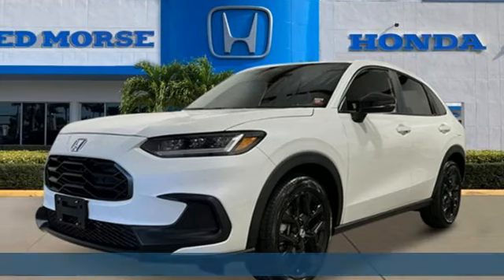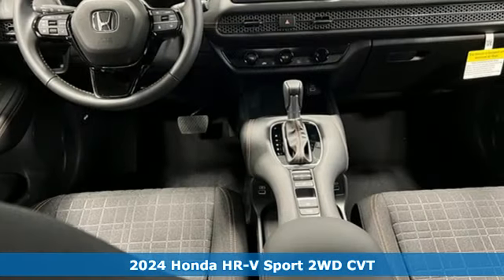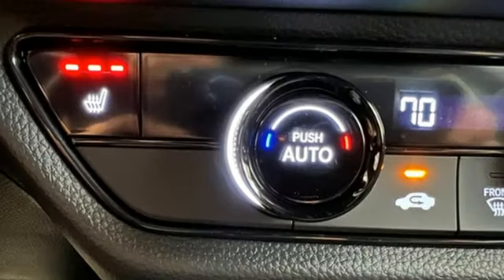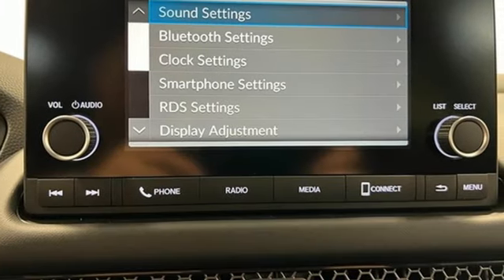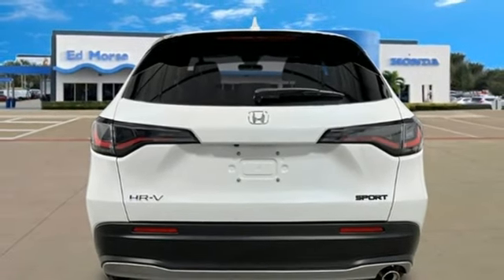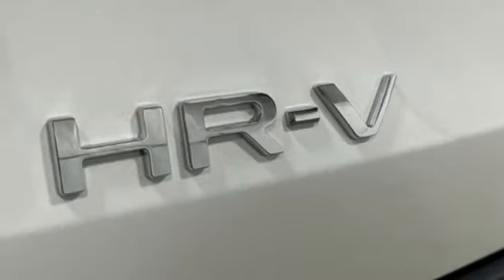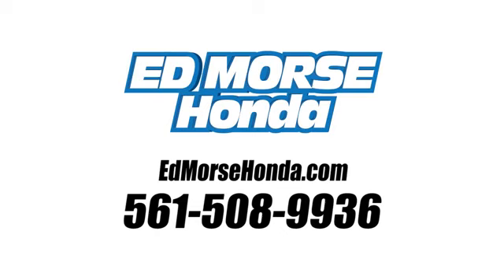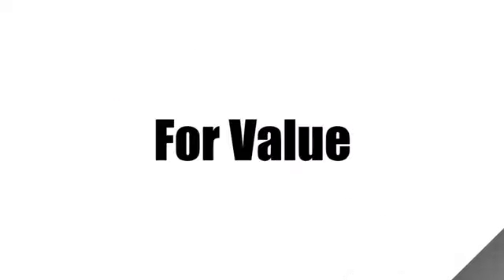New 2024 Honda HR-V West Palm Beach Juno, FL RM725968 - SOLD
Year: 2024
Make: Honda
Model: HR-V
Trim: 2WD Sport w/o BSI
Transmission: Automatic
Color: Platinum White Pearl
Interior: Black
Stock #: RM725968
VIN: 3CZRZ1H51RM725968
Recent Arrival! Platinum White Pearl 2024 Honda HR-V Sport 2.0L I4 DOHC 16V i-VTEC CVT FWD 26/32 City/Highway MPG 4-Wheel Disc Brakes, 5.436 Axle Ratio, 6 Speakers, ABS brakes, Adaptive Cruise Control: Adaptive Cruise Control (ACC) with Low-Speed Follow, Air Conditioning, Alloy wheels, AM/FM radio, Apple CarPlay/Android Auto, Auto High-beam Headlights, Automatic temperature control, Brake assist, Bumpers: body-color, Cloth Seat Trim, Delay-off headlights, Driver door bin, Driver vanity mirror, Dual front impact airbags, Dual front side impact airbags, Electronic Stability Control, Emergency communication system: HondaLink, Exterior Parking Camera Rear, Four wheel independent suspension, Front anti-roll bar, Front Bucket Seats, Front Center Armrest, Front reading lights, Fully automatic headlights, Heated door mirrors, Heated Front Bucket Seats, Heated front seats, Illuminated entry, Knee airbag, Leather Shift Knob, Leather steering wheel, Low tire pressure warning, Occupant sensing airbag, Outside temperature display, Overhead airbag, Panic alarm, Passenger door bin, Passenger vanity mirror, Power door mirrors, Power steering, Power windows, Radio data system, Radio: 180-Watt Audio System w/6 Speakers, Rear anti-roll bar, Rear reading lights, Rear side impact airbag, Rear window defroster, Rear window wiper, Remote keyless entry, Security system, Speed control, Speed-sensing steering, Split folding rear seat, Spoiler, Steering wheel mounted audio controls, Tachometer, Telescoping steering wheel, Tilt steering wheel, Traction control, Trip computer, Turn signal indicator mirrors, Variably intermittent wipers, and Wheels: 18 Gloss Black Alloy.

Address:
3790 West Blue Heron Boulevard